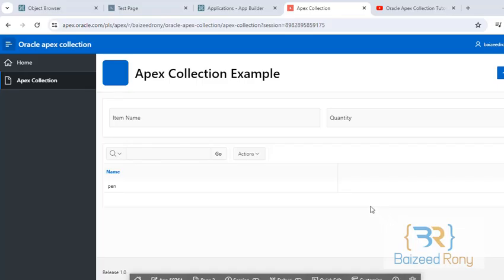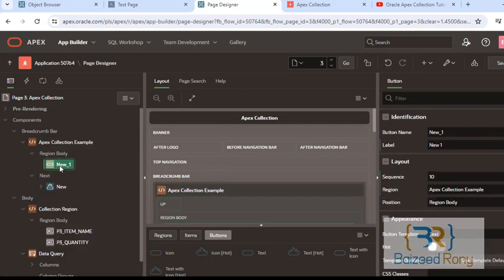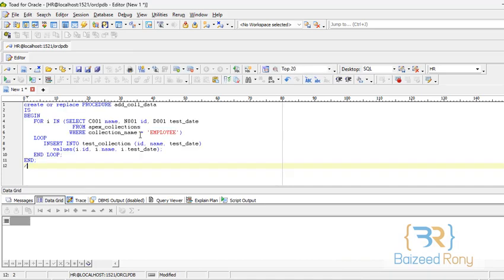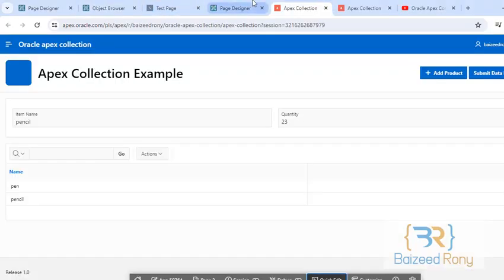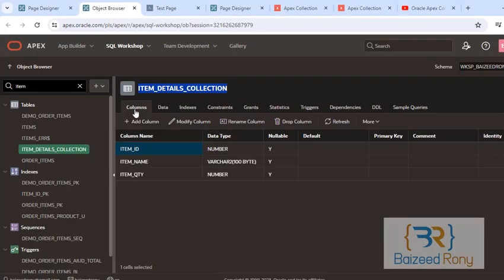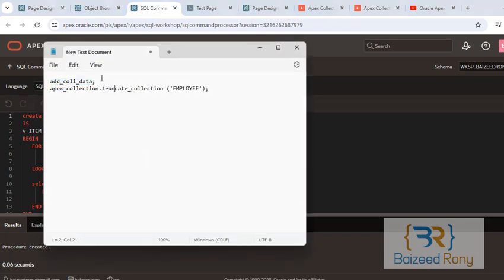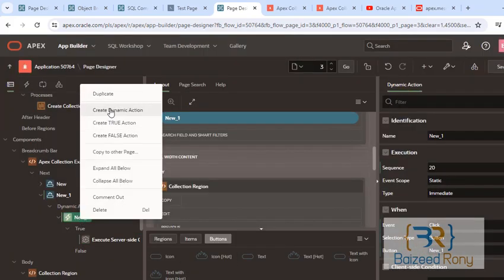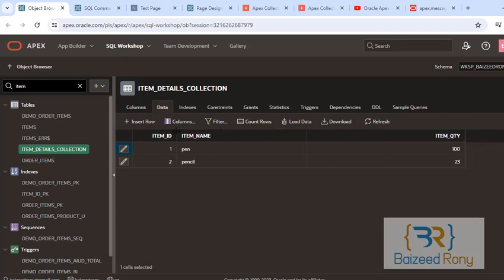Oracle Apex Collection Tutorial : Part 2 (How to Insert Data From Collection to Database)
This video will help to create ,use of apex collection and also help to insert collection data into database using apex collection. oracle apex tutorial.

Oracle Courses
1.Oracle Structured Query Language(SQL).-3 Months.
2.Oracle PLSQL -2 Months.
3.Oracle Application Express (APEX)-2 months.
Software
1.Pharmaceuticals Software.
2.Hospital Management Software.
3.Human Recourse Management.
4.Accounting.
5.Point of Sales
6.Sales and Distribution
7.CRM